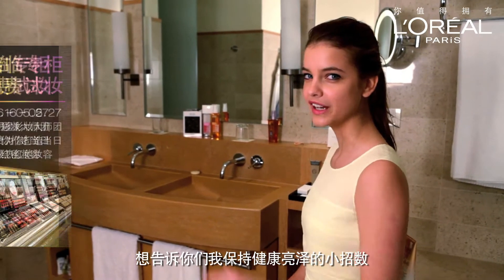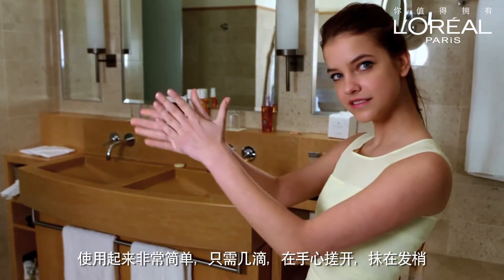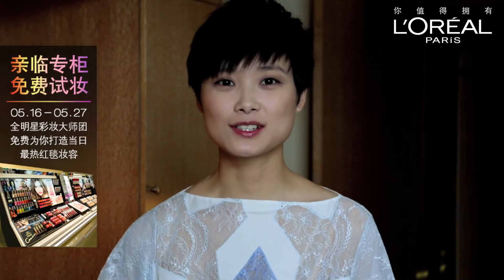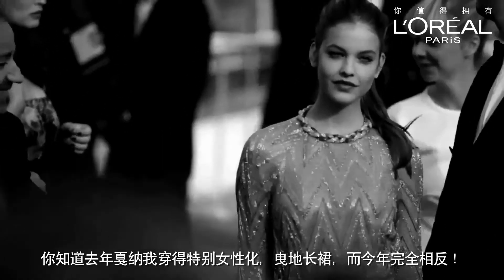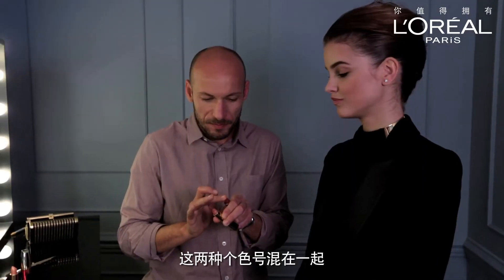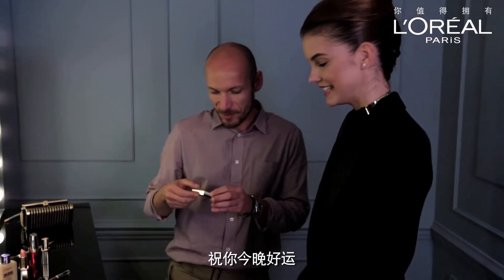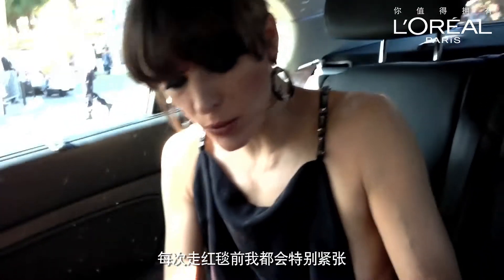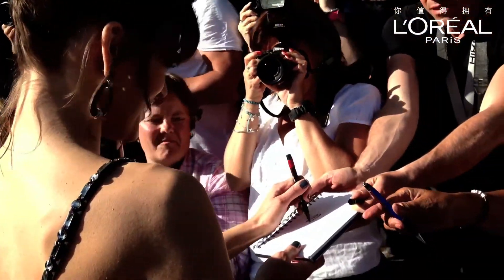LiYuChun李宇春:Red Carpet in Cannes 2013